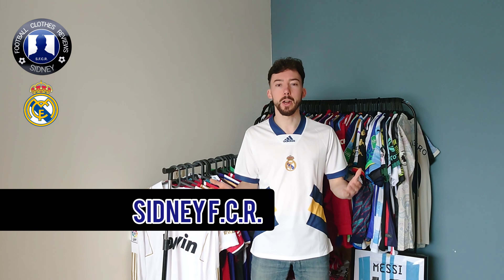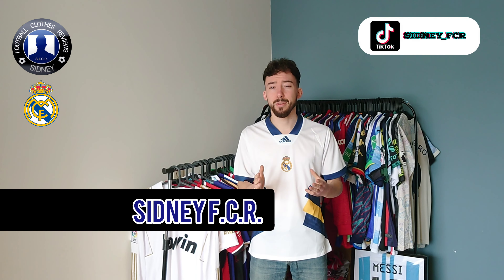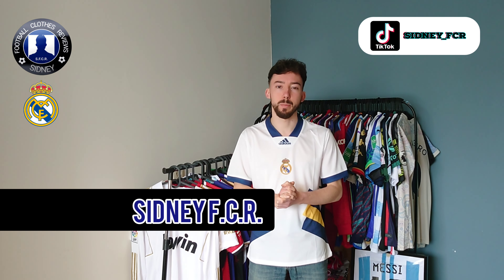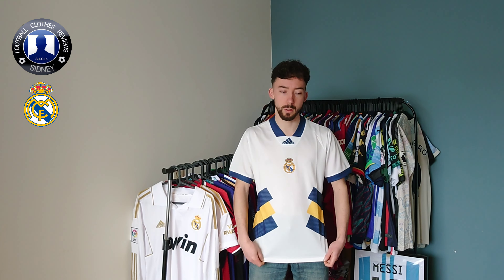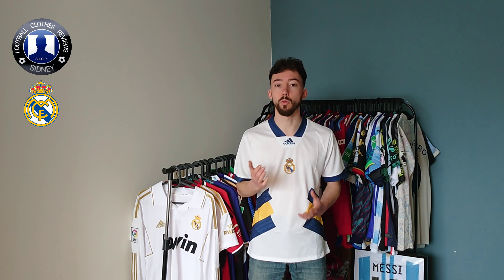Adidas Real Madrid 2023 Icon Retro Remake Jersey Unboxing [Dengjingfeng]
Hi! In this video I will review this special ADIDAS Real Madrid 2023 Retro Icon Remake shirt. Watch till the end to see how this jersey fits me!

🕘 Timecodes
0:00​​​​​ - Logo intro
00:07​​​​​ - Introduction
00:28 - Jersey review
01:53​ - Outro
02:19​​​​ - Jersey try on
02:35​​​​​ - End screen

💬 Let me know what you think of this Real Madrid fan version jersey! madrid​​ Adidasfootball​​​​ Jerseyreview​​ SidneyFCR​​

👕 I have the Adidas player version size S.